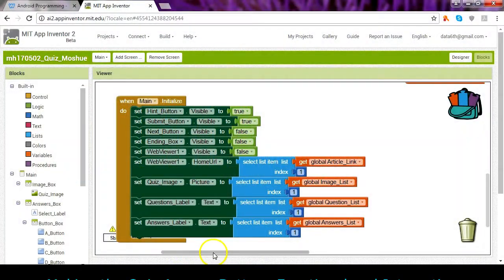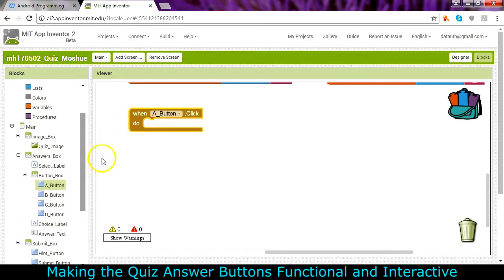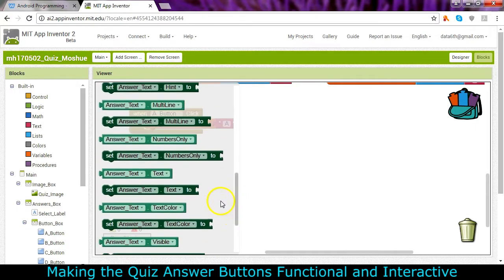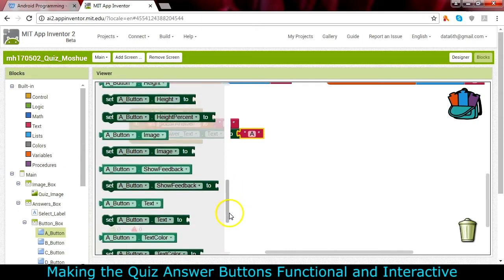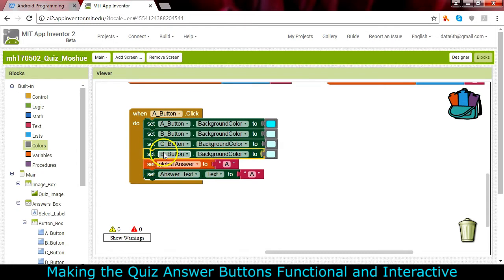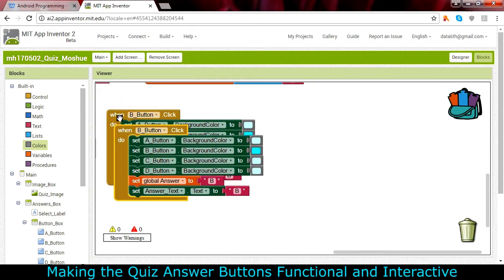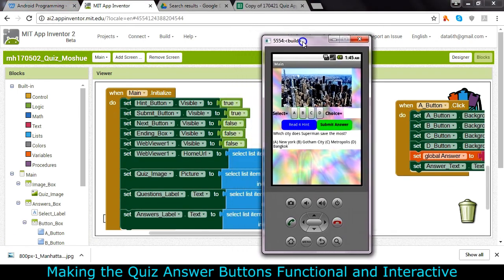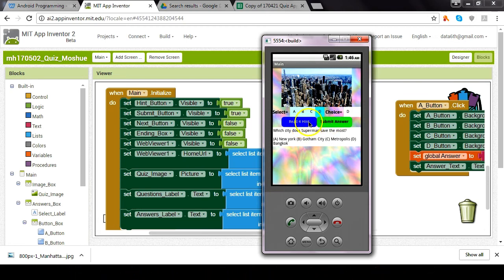170504 Quiz App - Interactive Answer Buttons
Making the answer selection buttons not only functional but interactive, giving visual feedback to the user and making it easy for them to change their mind about an answer.